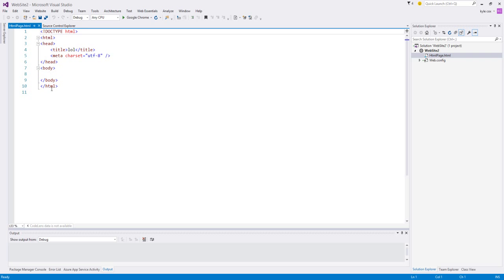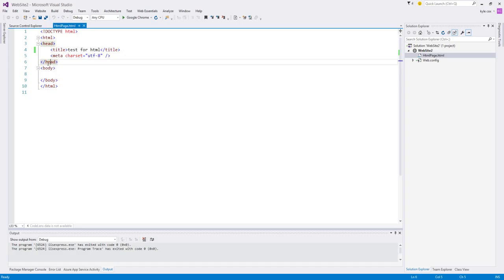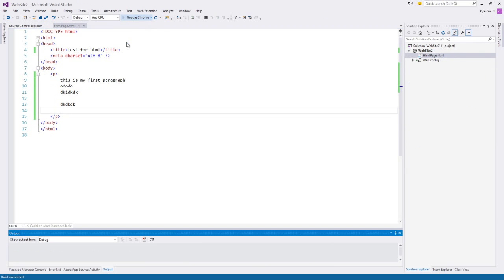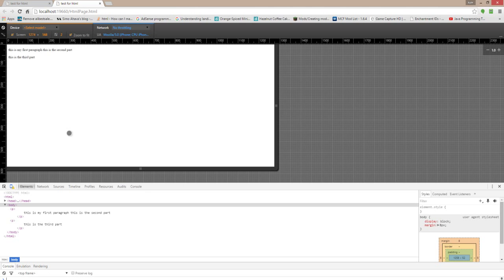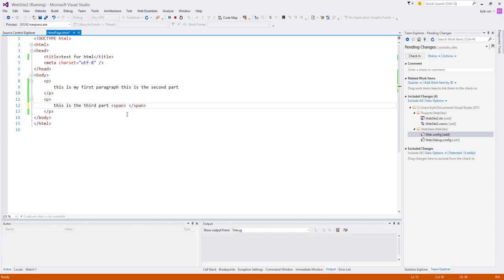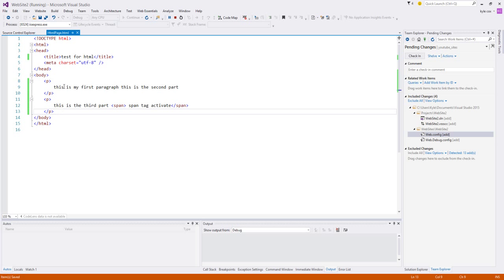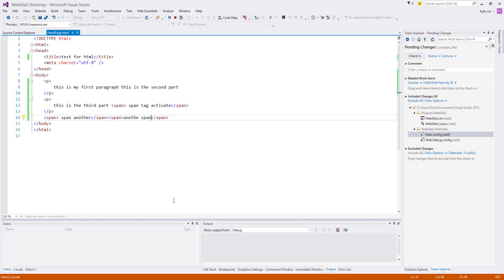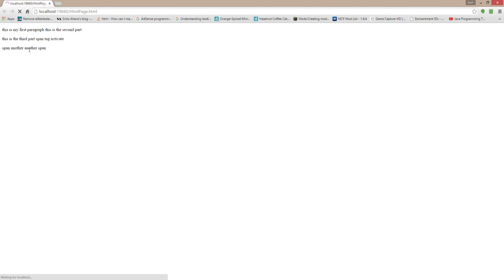html tutorial for beginners ep 2 strings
better audio this time